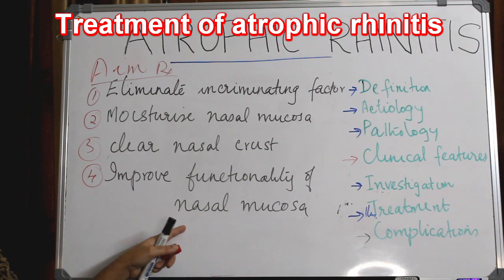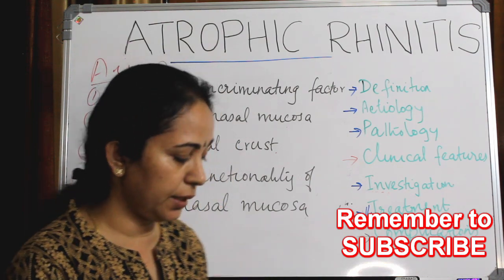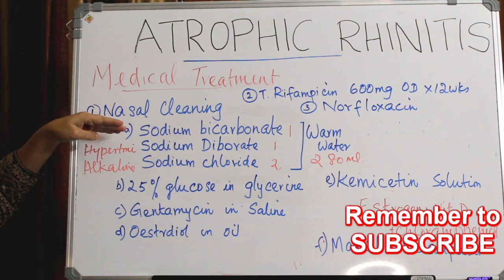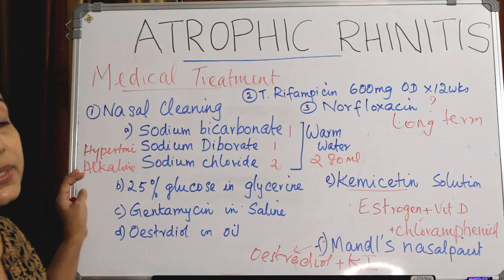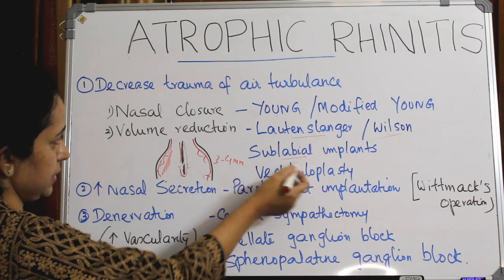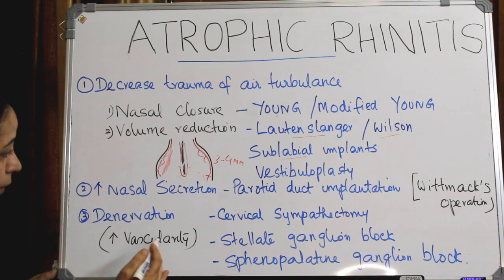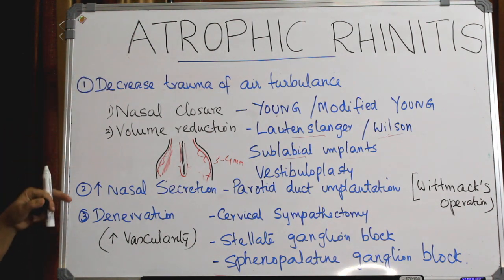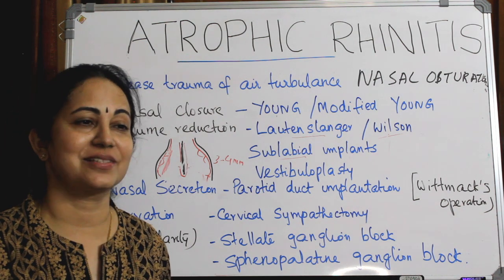194.Atrophic Rhinitis Part 2/2 Atrophic rhinitis treatment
surgical management of atrophic rhinitis surgery for atrophic rhinitis Treatment of atrophic rhinitis